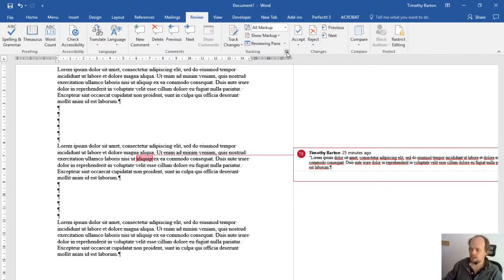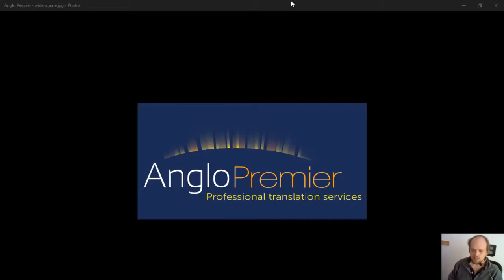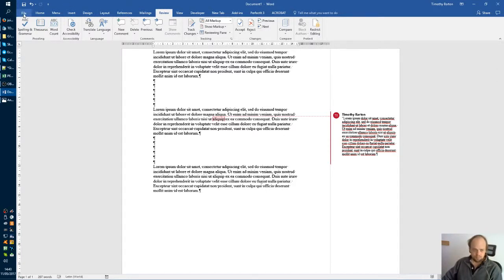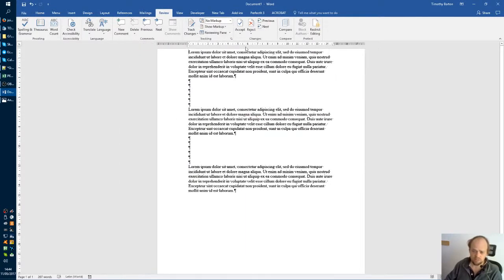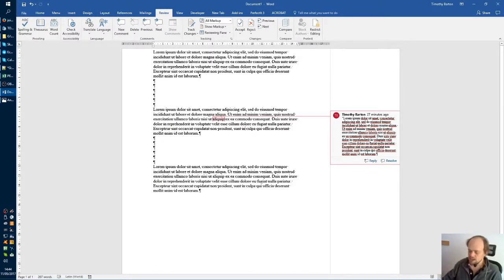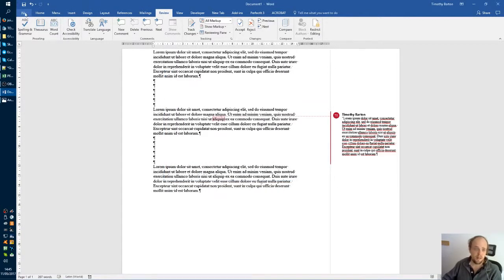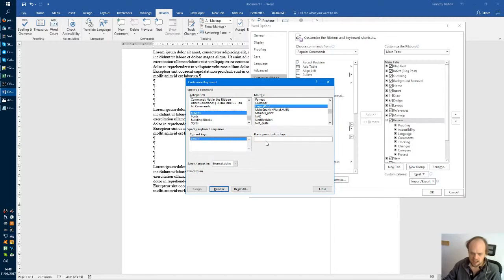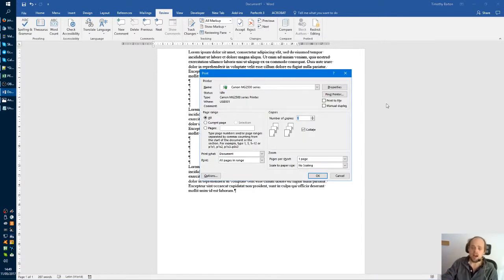Problems with Microsoft Word comments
This video explains how to deal with two problems translators and editors encounter when working with comments in the latest versions of Microsoft Word. It explains how to prevent comments from running off the side of the screen, and how to print without markup by default. for the macro.